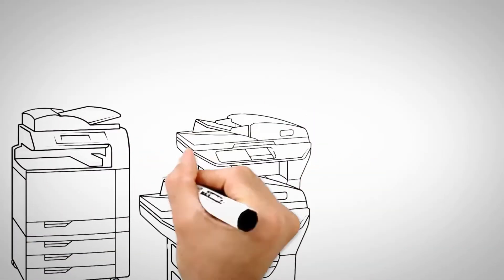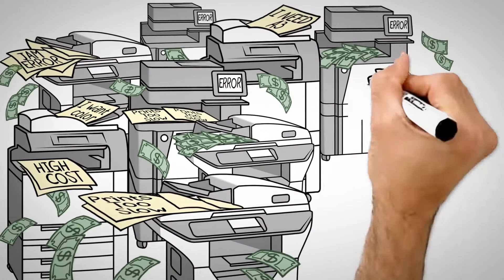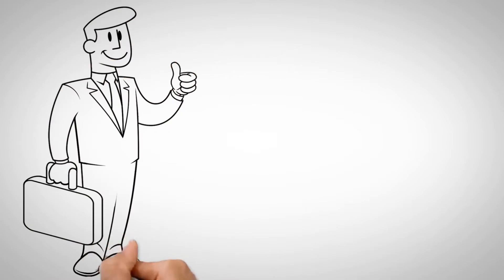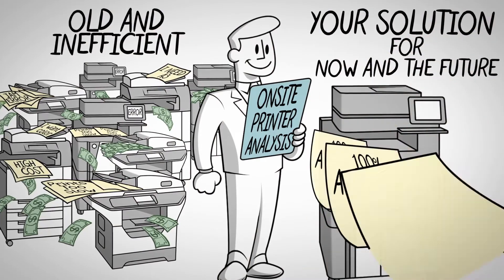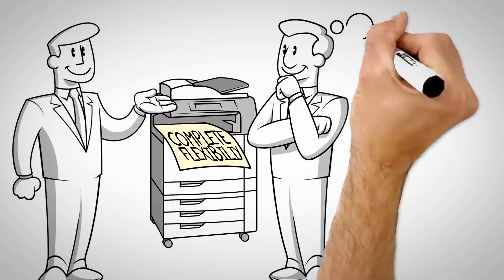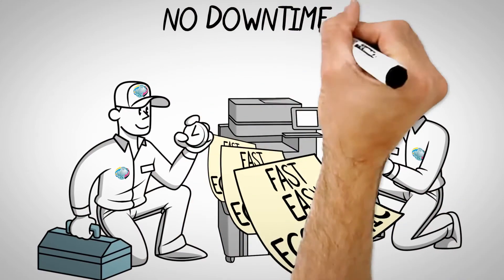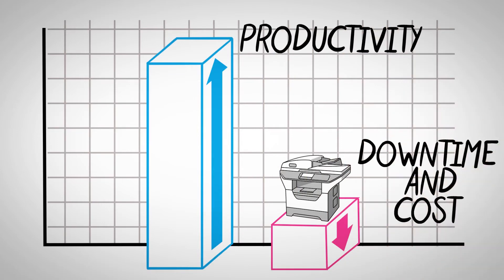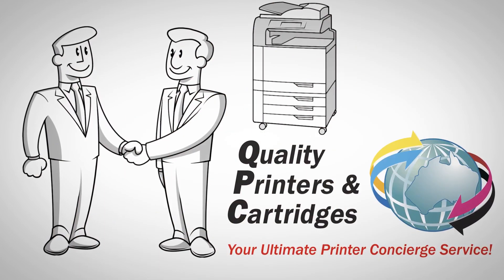Photocopiers & Managed Print Services (MPS)